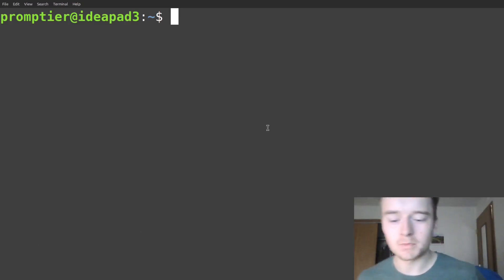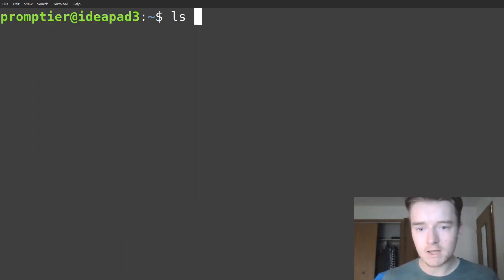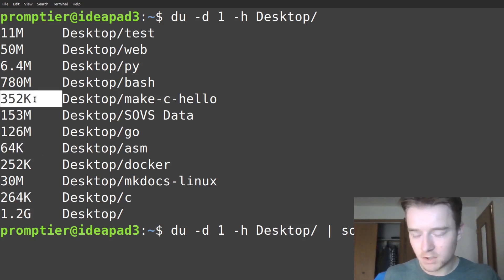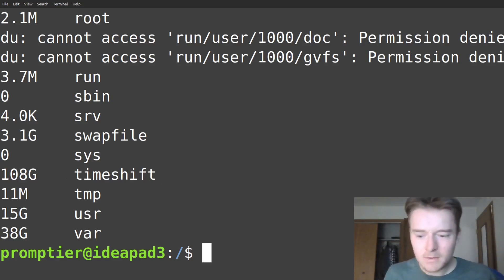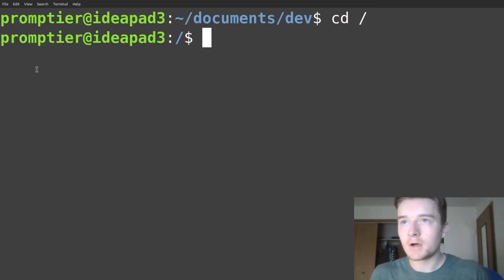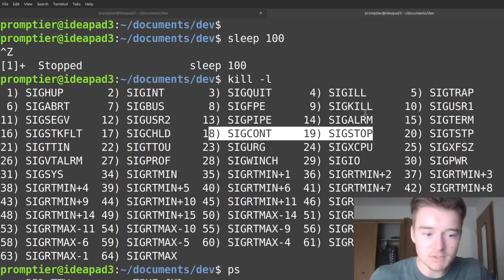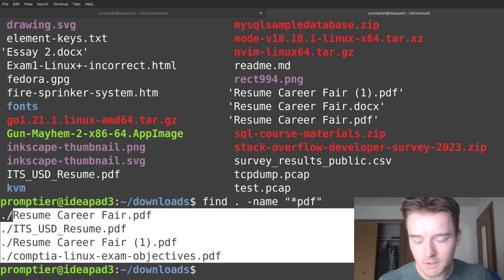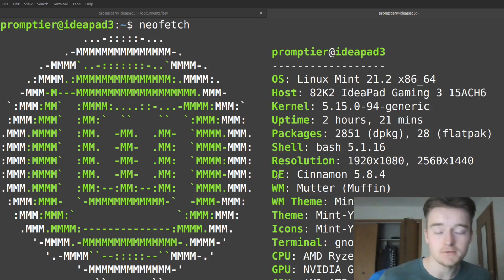Linux Terminal Tips, Favorite Commands, and Advice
Study Linux Website (Mostly the same notes as my personal website above)